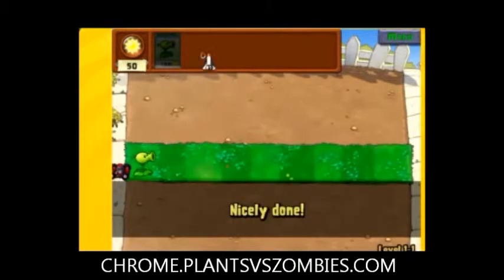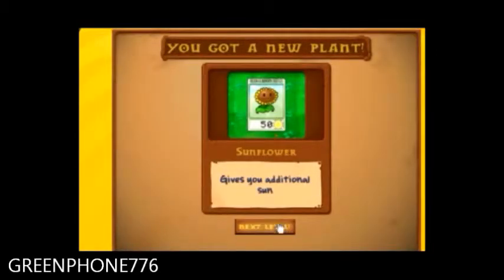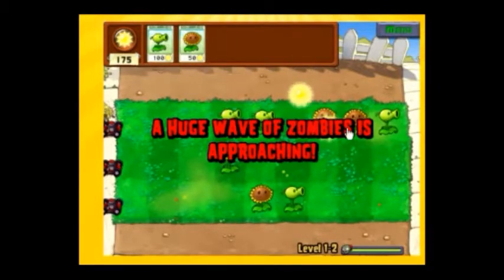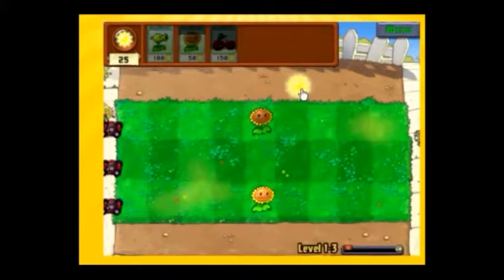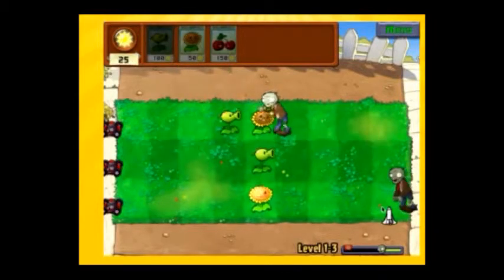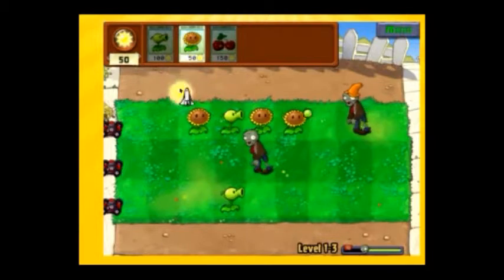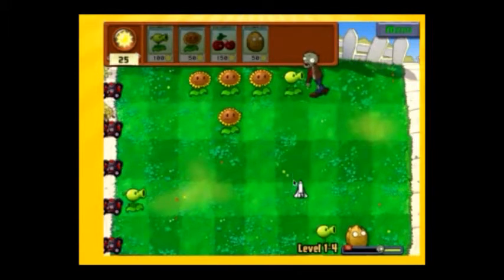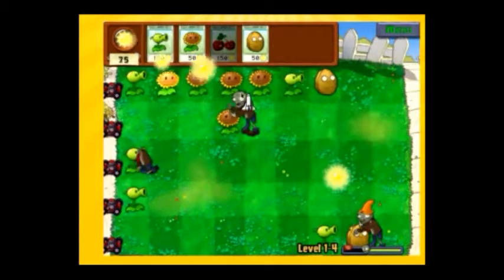Plants VS. Zombies Episode 1-Zombies Have Dirty Weaves!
To play this on any browser just click or copy and paste this There will be a few more videos today!